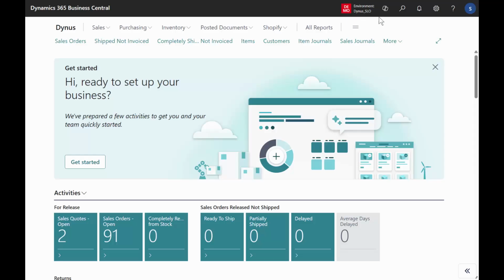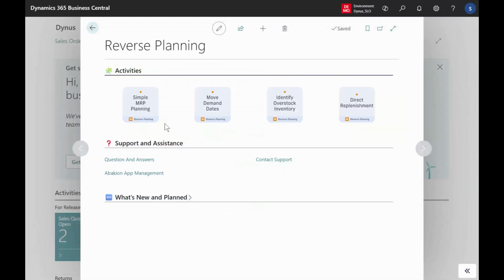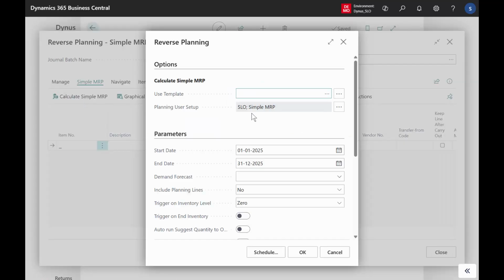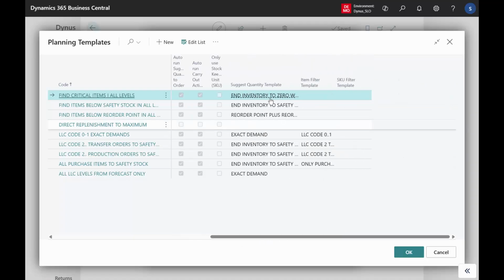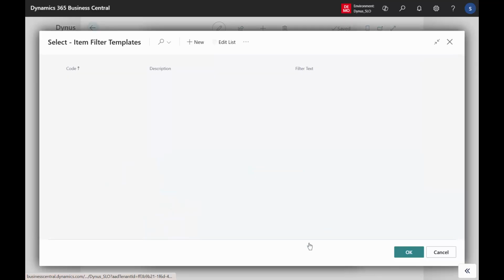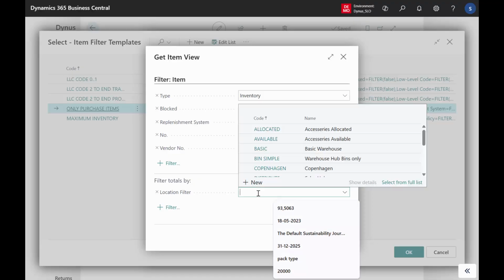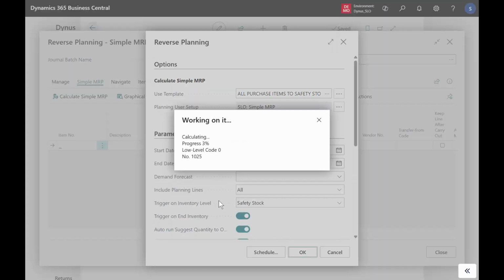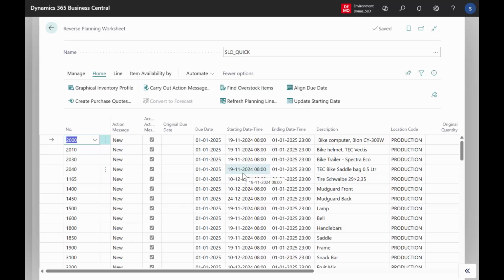ENG25072904 Getting started with Reverse Planning – simple setup, no item planning needed